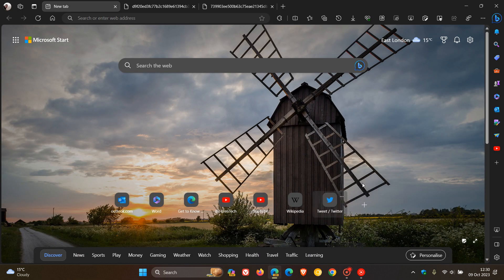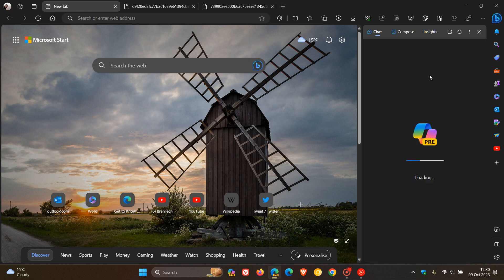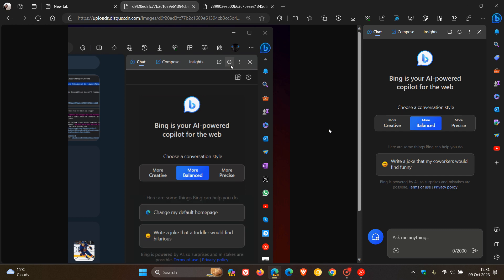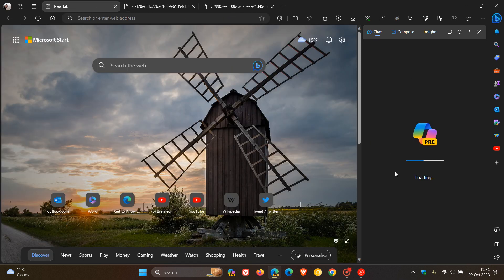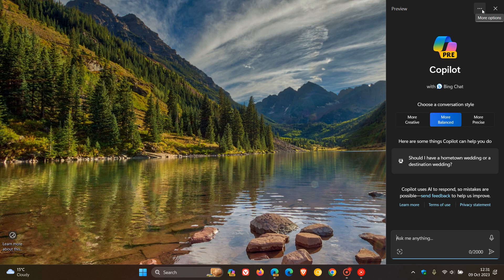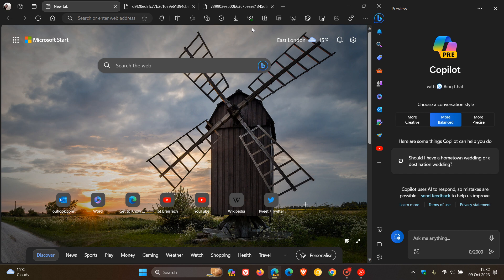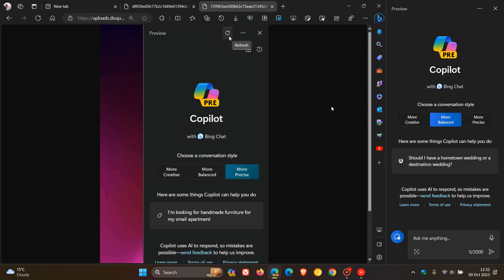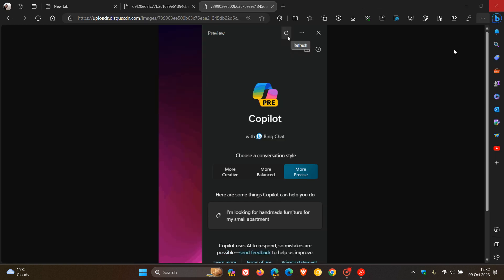Some changes coming to Edge Copilot & Windows Copilot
As spotted by Leopeva64 on X, a new logo could be rolling out for Edge Copilot and the Refresh button will appear directly in Copilot for the desktop's header.